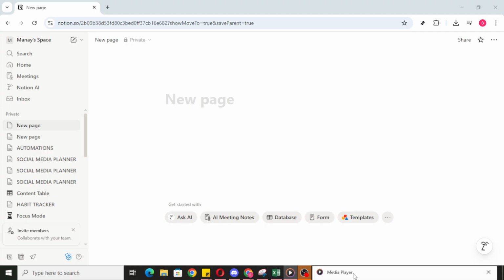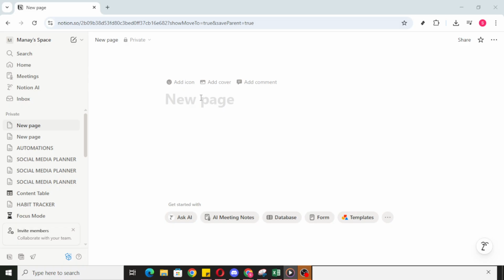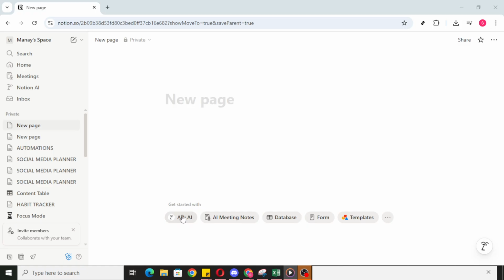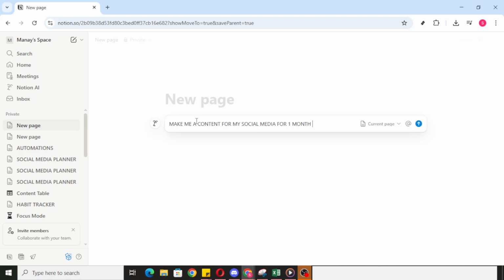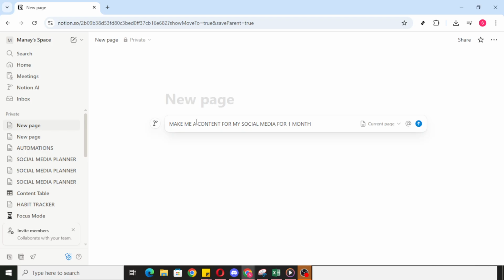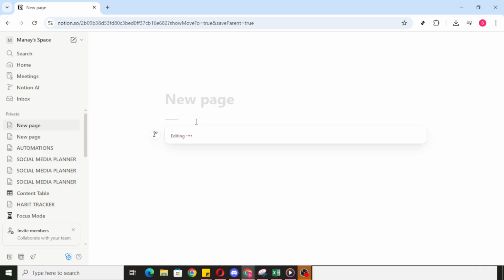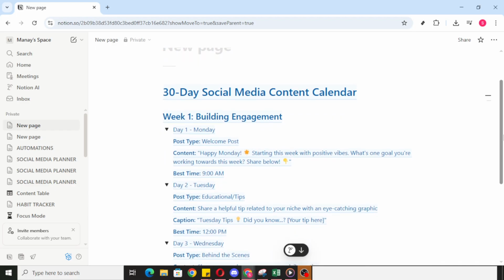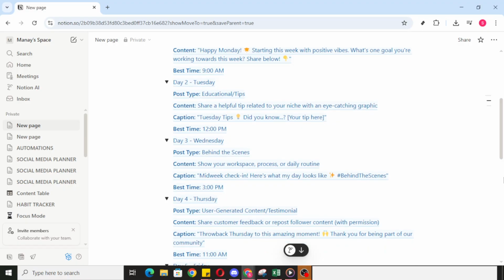How to use AI tools with Notion (full guide)